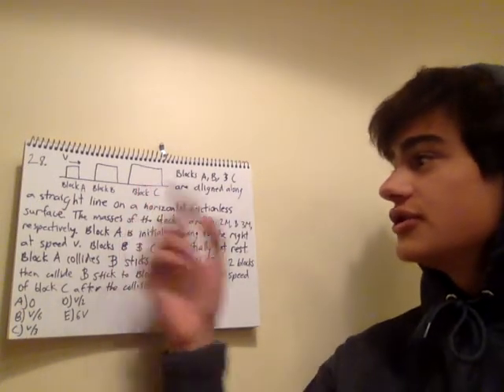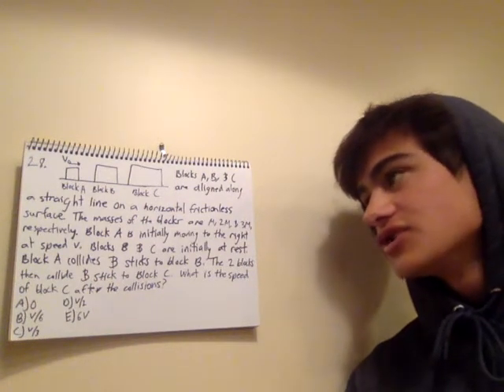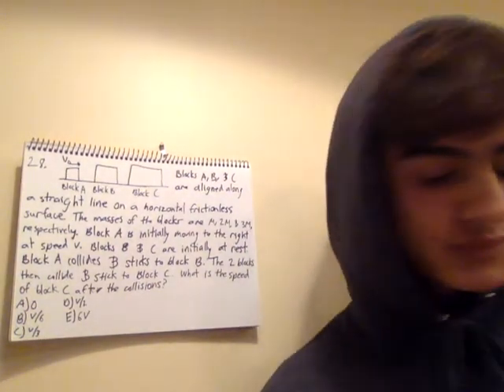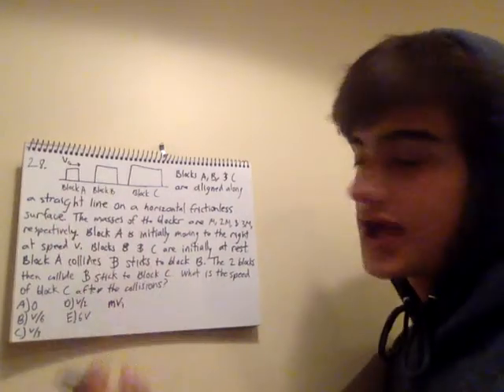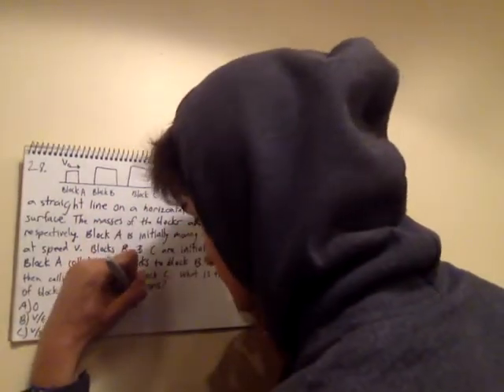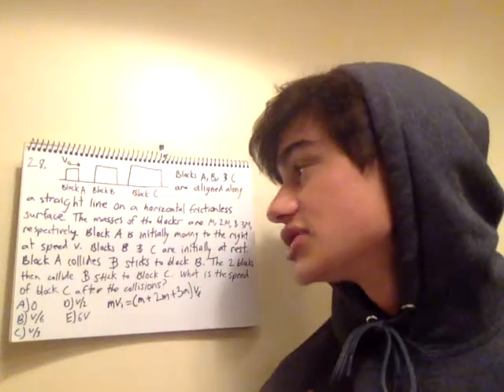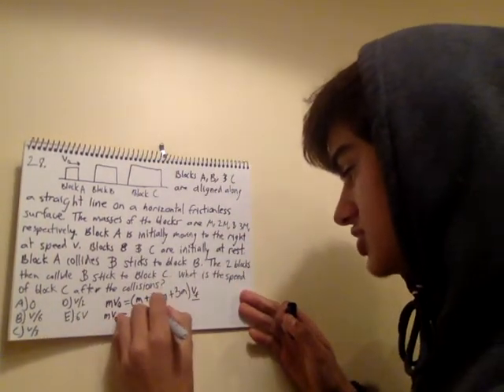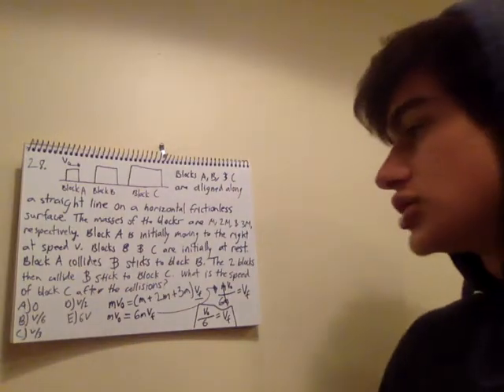AP Physics C Mechanics MC Problem 28